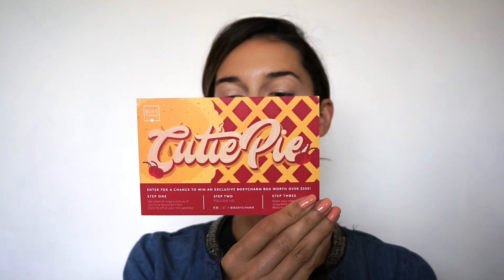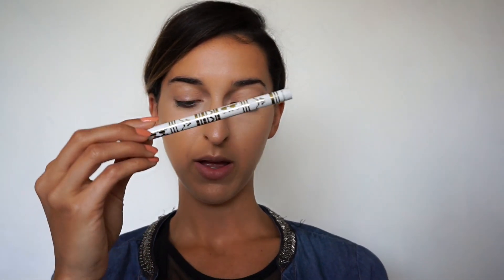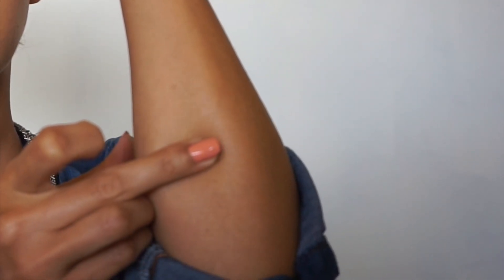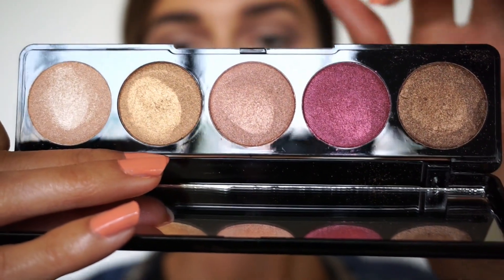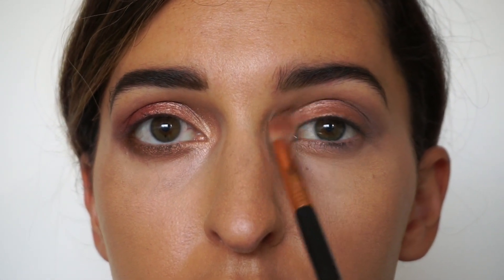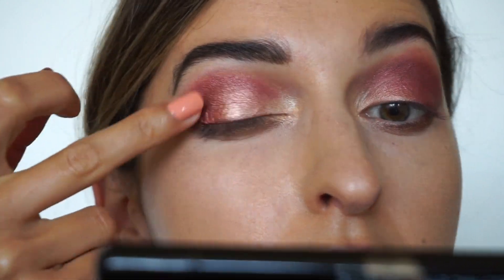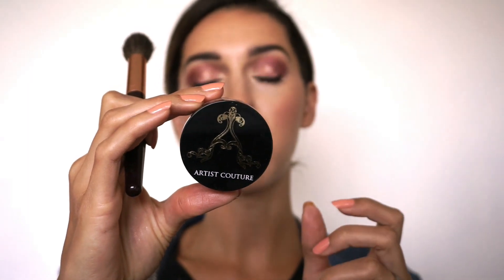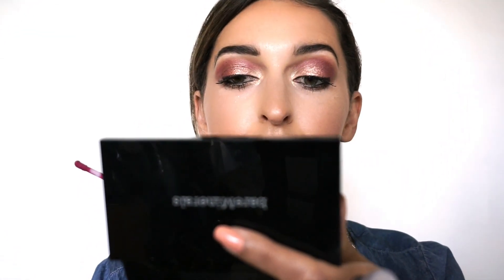BOXY CHARM, JULY UNBOXING! DEMO & FIRST IMPRESSIONS!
HEY CHARMERS!

Here is my first video of this kind!
I decided to open my July Boxy Charm with you and test for the first time the products I got, LIVE! It was fun to make that video, I hope you will enjoy it as much as I do!

Here is the link if you are interested in a subscription with them, this video is not sponsored;)

Basically for 21$/Month you get 4 to 5 full size products for a total value of 100$! I asked my husband if I could get it for a Christmas gift, and because I'm really lucky he bought it for me and every month I get a present! Love it!

Let me know if you like when I do this type of video or if you prefer the voice over ones!